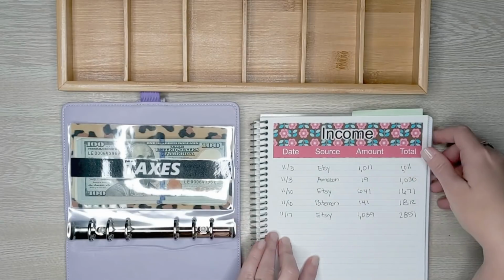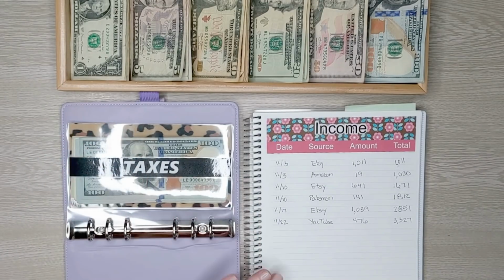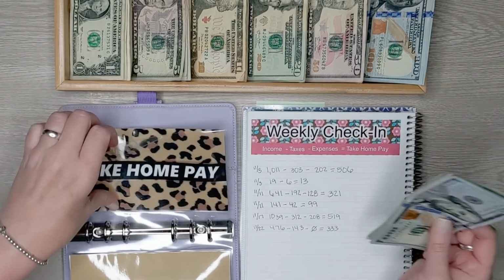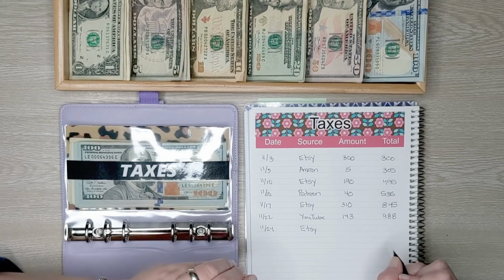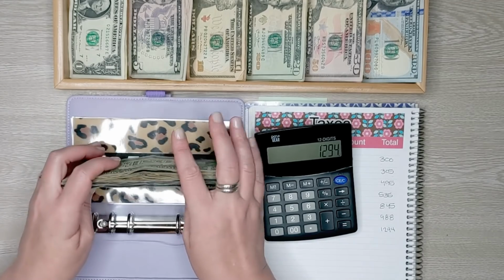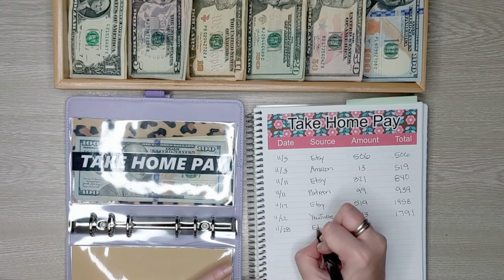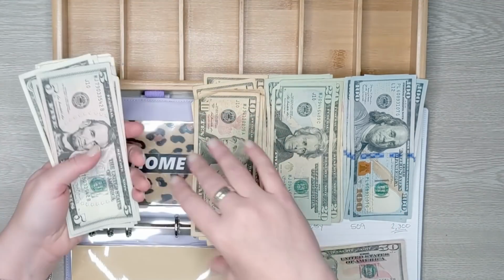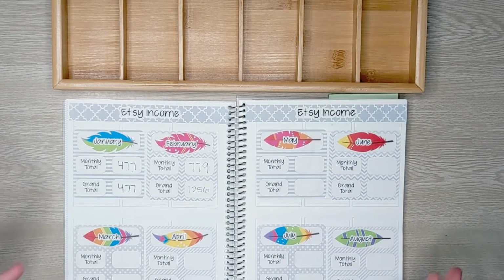YouTube and Etsy Income // Real Numbers // Small Business Budgeting // November Week 4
AMAZON FAVORITES

ITEMS USED

Cash Envelopes - BudgetWithIra

Cash Envelopes - SweetBunnyBlessings

Budget Category Stickers - CaraJo Plans

PR FRIEND'S CHANNELS

Herrenbird Plans